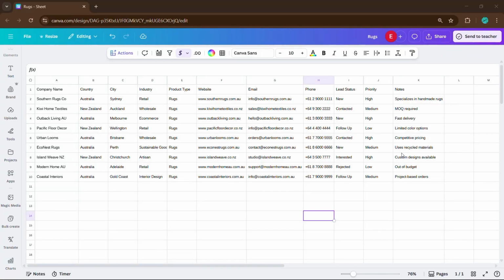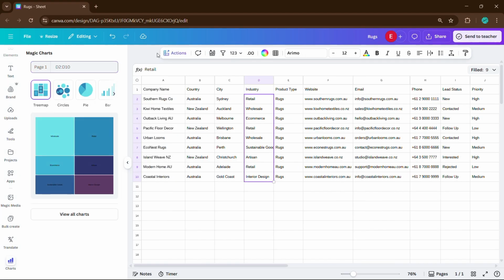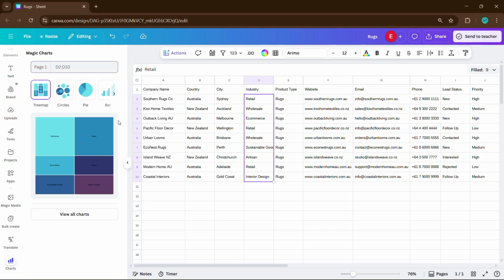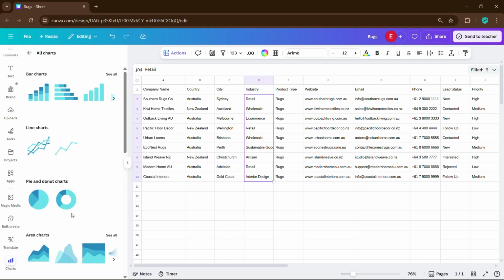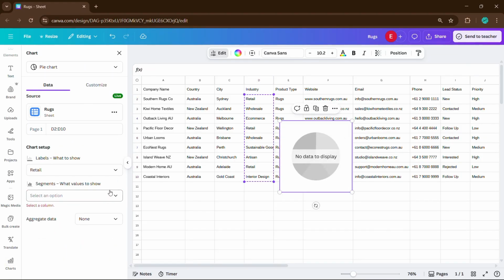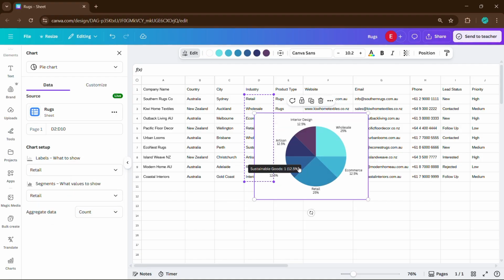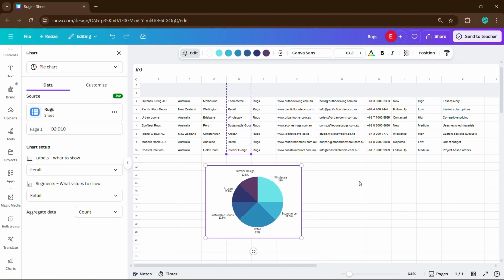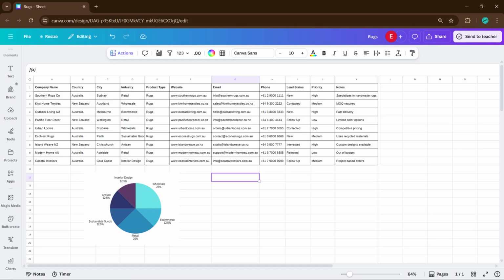How to Add Charts in Canva Sheets (Unlock Full) Features!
How to add charts in Canva Sheets and instantly transform plain data into eye-catching visuals 📈🎨 This easy tutorial shows how to create charts directly from your data without using complicated tools or external software.
Whether you’re creating reports, presentations, dashboards, or content visuals, Canva Sheets makes chart creation fast and beginner-friendly 🚀
What You’ll Learn:
✅ How to create charts from Canva Sheets data
✅ Different chart types you can use (bar, pie, line, more)
✅ How to customize charts to match your design
✅ How charts update automatically with new data
✅ Tips to make your charts look clean and professional
Perfect for beginners who want beautiful charts with zero design stress ✨